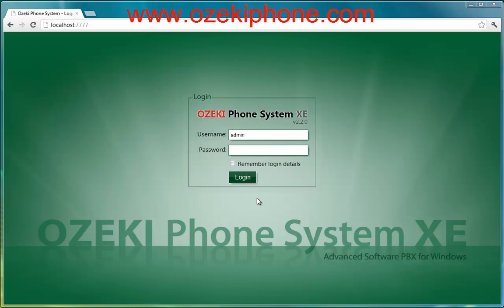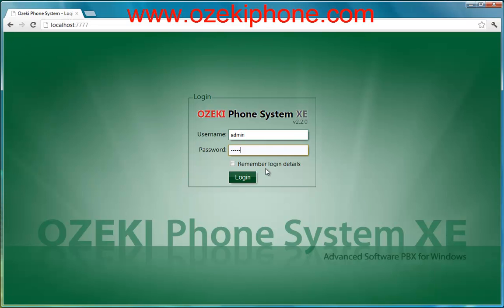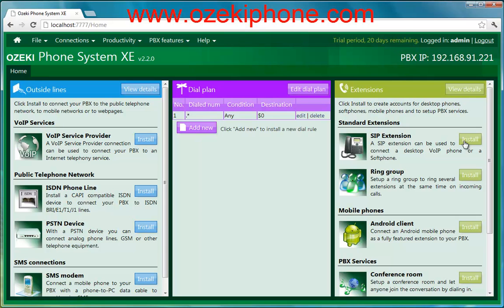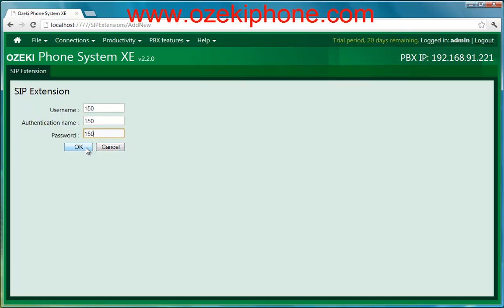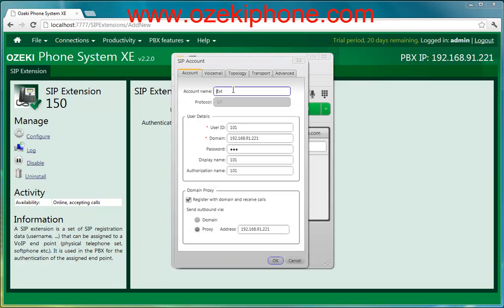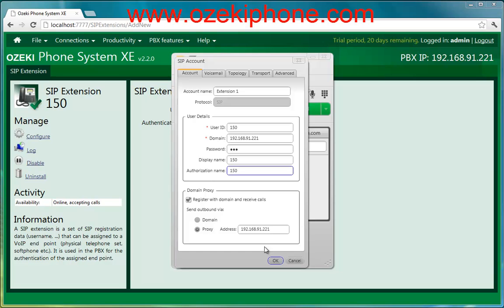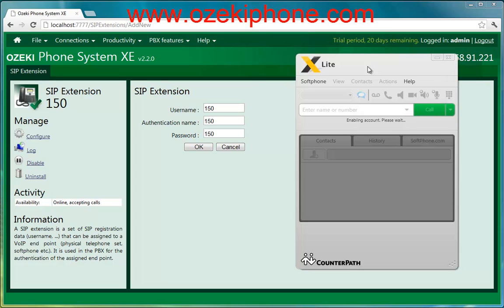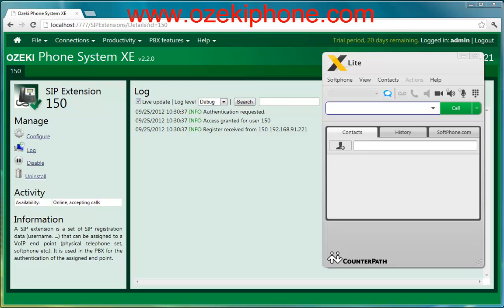X Lite Softphone with Ozeki Phone system XE PBX, or How to Integrate a System into an Advanced One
X-Lite is an open-source a softphone application that can be integrated into your Ozeki Phone System XE.

X-Lite can be downloaded from the Internet. It was designed to fulfill the basic needs in VoIP (Voice over Internet Protocol) communication. X-Lite service requires a VoIP service subscription to a local service provider.

Ozeki Phone System XE is a revolutionary solution for you to exploit the features of the Voice over IP technology. Ozeki Phone System XE is also a great solution for an easy-to-use, reliable and modern telephone system that can handle mobiles phones and softphones too, as well as whole PBXs like X-Lite.